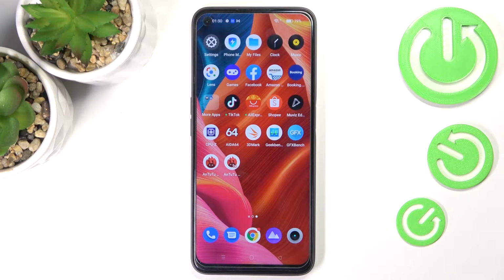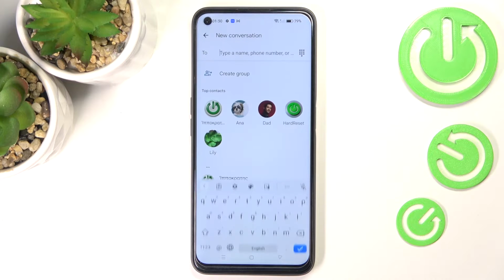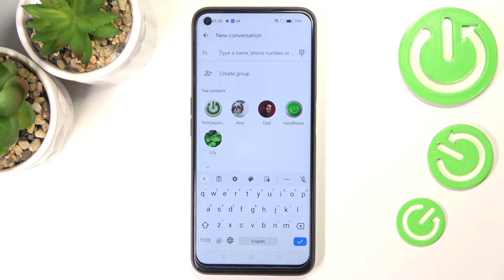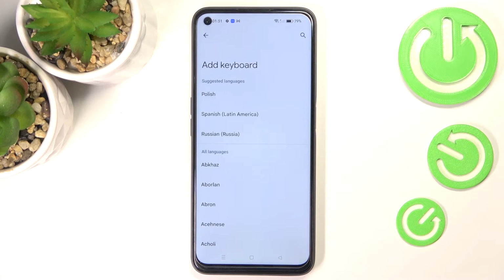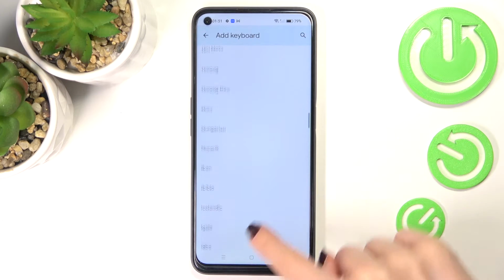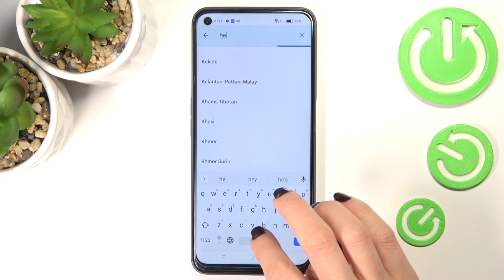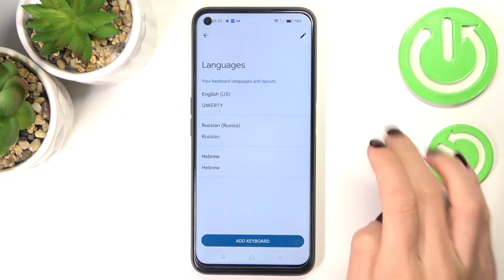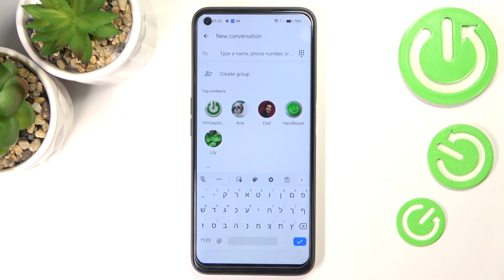How to Change Keyboard Dictionary on REALME 9 Pro - Change Keyboard Language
Find out more info about REALME 9 Pro:
Would you like to know how to change keyboard language on REALME 9 Pro? We will show you how. Follow our steps, open the keyboard settings, and then find list of languages. Let's check the whole list, select languages which you want to add to your default keyboard and do it with our help.

How to set up keyboard language on REALME 9 Pro? How to find language settings in keyboard on REALME 9 Pro? How to find keyboard settings in REALME 9 Pro? How to change keyboard language on REALME 9 Pro? How to get access to keyboard language options on REALME 9 Pro? How to open list of languages in REALME 9 Pro’s keyboard? How to enter keyboard settings in REALME 9 Pro? How to change language in keyboard on REALME 9 Pro?